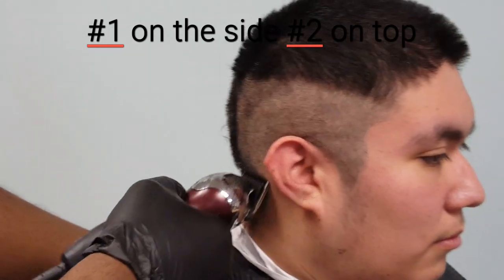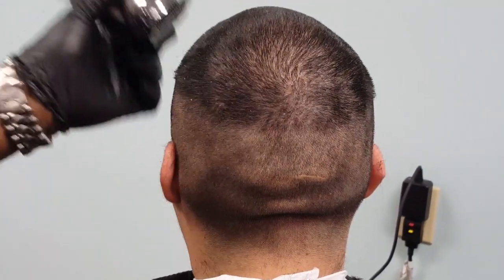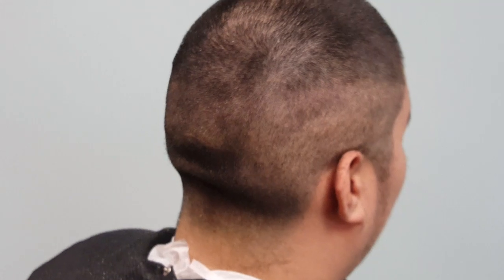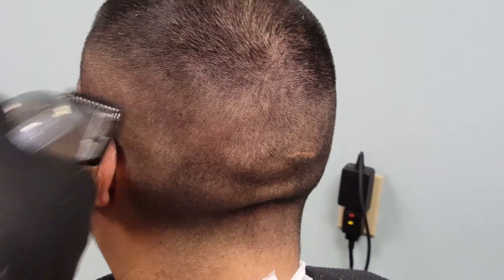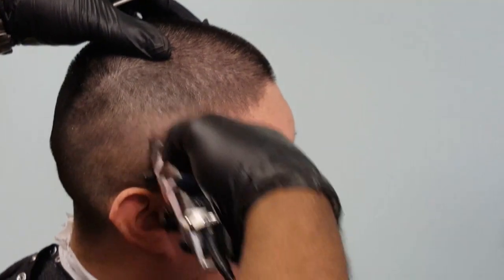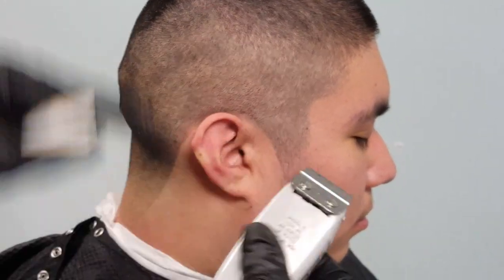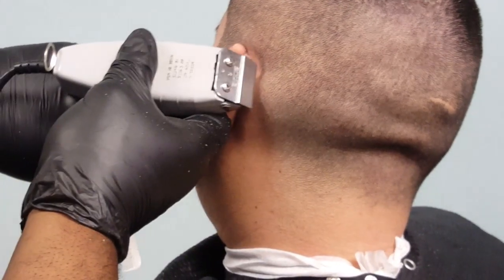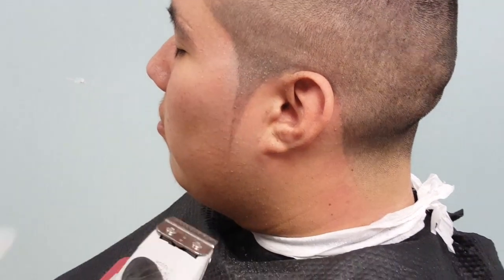Fading Tutorial Haircut by Alsmillions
Al demonstrates a #1 on the side and a #2 on the top fade haircut tutorial. Be sure to pick up his book Anatomy Of A Barber The Hair Professionals Guide To Success on Amazon, Kindle Fire, Barnes and Noble or get a signed copy